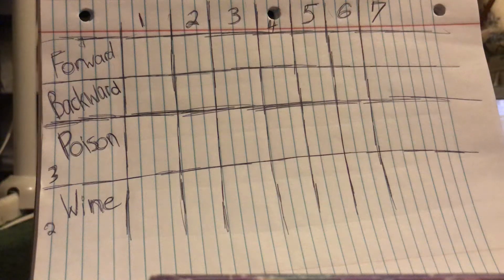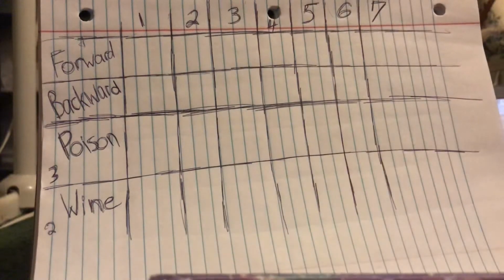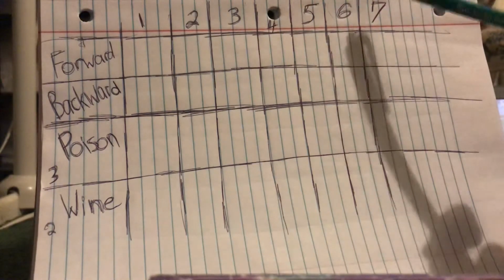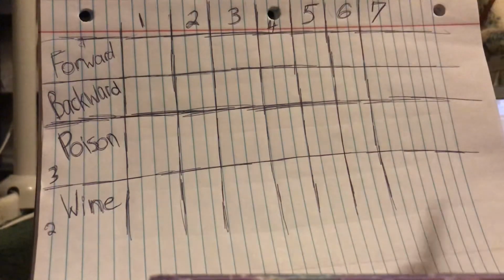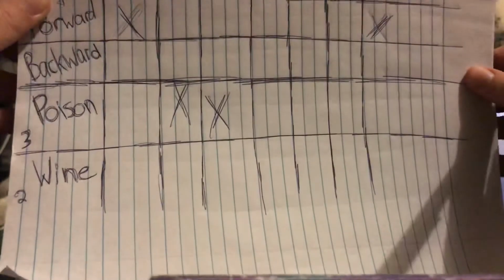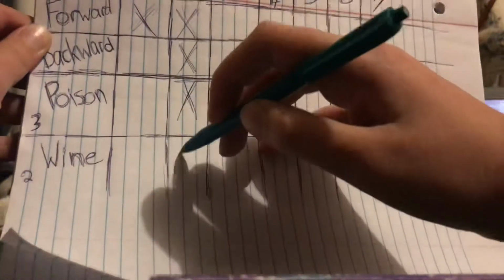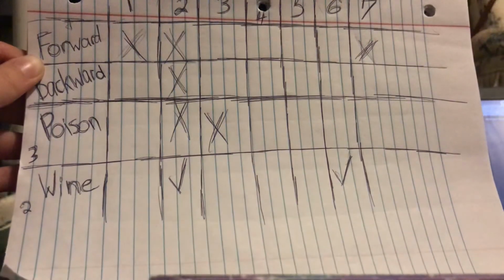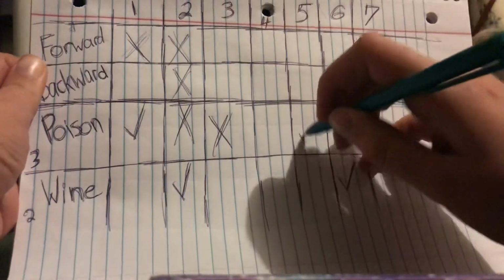Harry Potter Bottle Problem